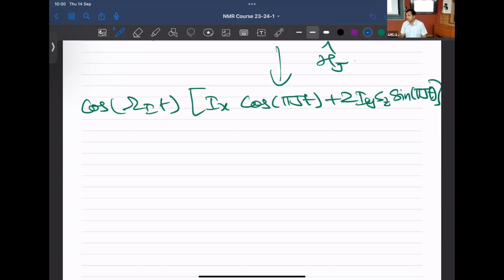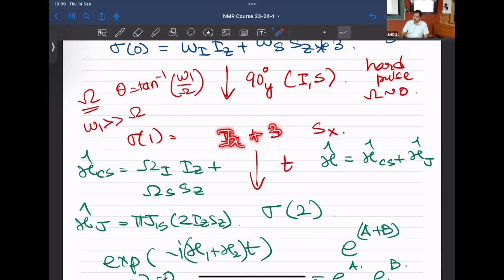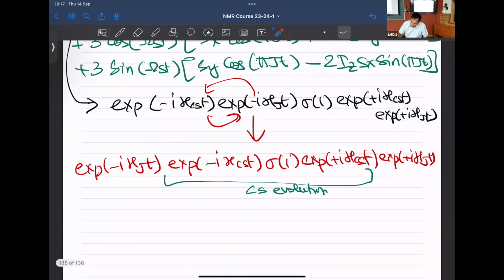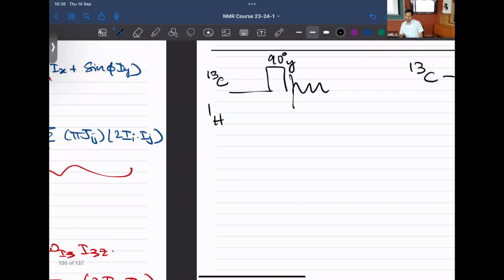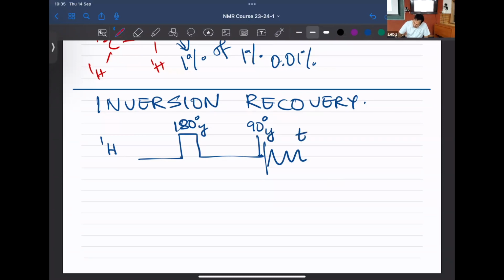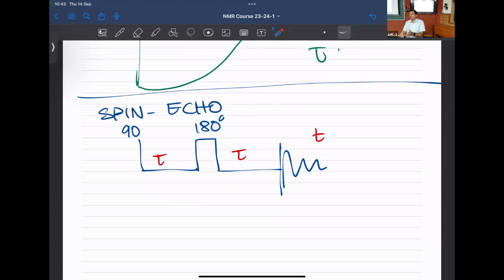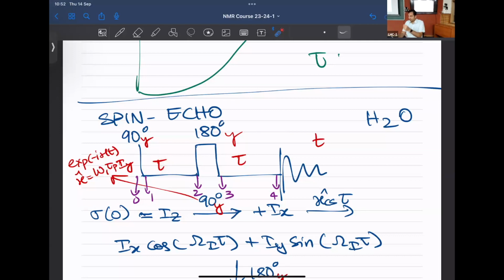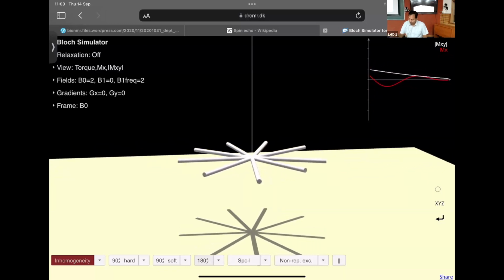Lecture 17 | NMR Course 2023-24-1 | 1D NMR | Inversion Recovery | Spin-echo modules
This lecture continues from what was left from Lecture 16 - solving the one-pulse 1D NMR experiment with the density matrix formalism. How to read the final density matrix as a spectrum is also discussed. The multipulse 1D NMR experiments - inversion recovery and spin-echo are introduced.